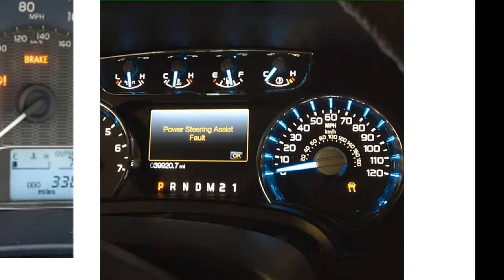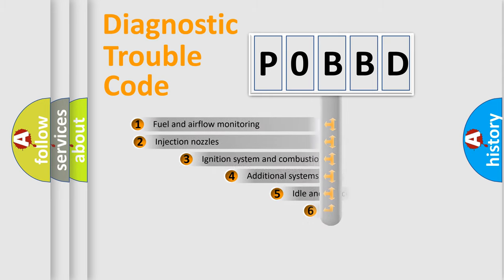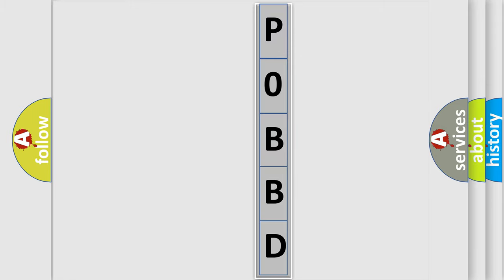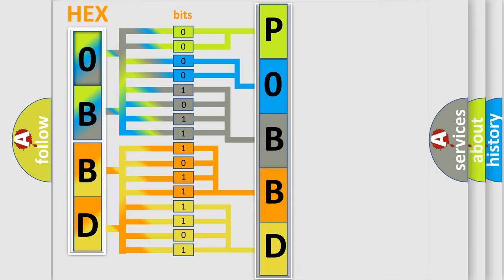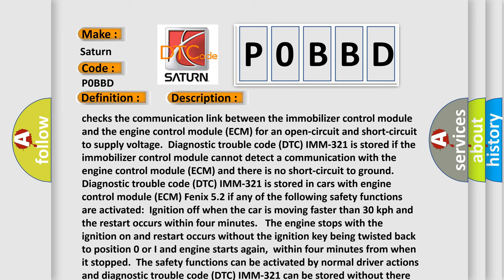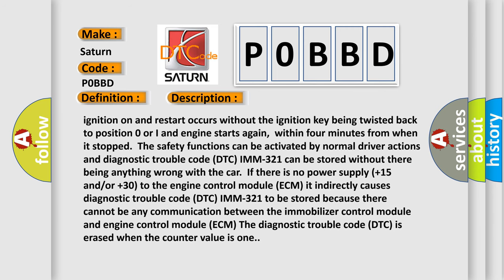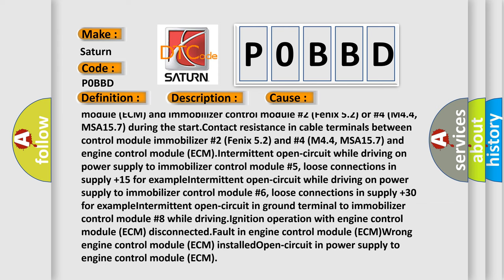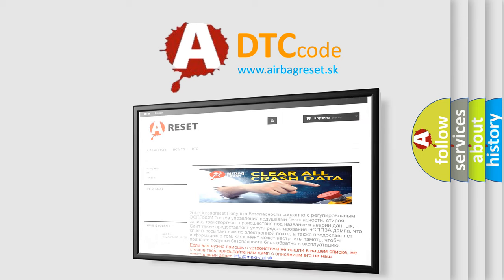DTC Saturn P0BBD Short Explanation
Contents:
0:21 Basic DTC analysis according to OBD2 protocol standard.
1:48 Insight into programming
2:58 A diagnostically understandable description of the Diagnostic Trouble Code
3:05 Basic error definition

Make:
Saturn
Code:
P0BBD
Definition:
Initiating Signal From Engine Control Module (ECM)
Description:
In the first two seconds after ignition,the immobilizer control module checks the communication link between the immobilizer control module and the engine control module (ECM) for an open-circuit and short-circuit to supply voltage.Diagnostic trouble code (DTC) IMM-321 is stored if the immobilizer control module cannot detect a communication with the engine control module (ECM) and there is no short-circuit to ground.Diagnostic trouble code (DTC) IMM-321 is stored in cars with engine control module (ECM) Fenix 5.2 if any of the following safety functions are activated:Ignition off when the car is moving faster than 30 kph and the restart occurs within four minutes. The engine stops with the ignition on and restart occurs without the ignition key being twisted back to position 0 or I and engine starts again,within four minutes from when it stopped.The safety functions can be activated by normal driver actions and diagnostic trouble code (DTC) IMM-321 can be stored without there being anything wrong with the car.If there is no power supply (+15 and or or +30) to the engine control module (ECM) it indirectly causes diagnostic trouble code (DTC) IMM-321 to be stored because there cannot be any communication between the immobilizer control module and engine control module (ECM) The diagnostic trouble code (DTC) is erased when the counter value is one.